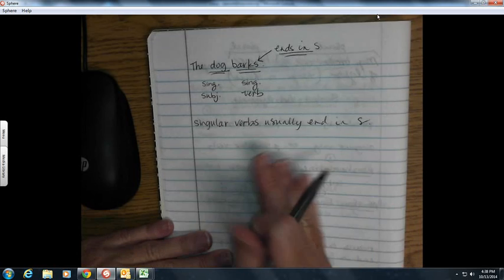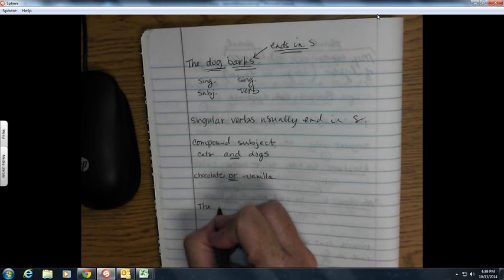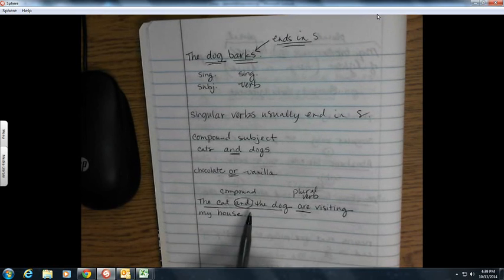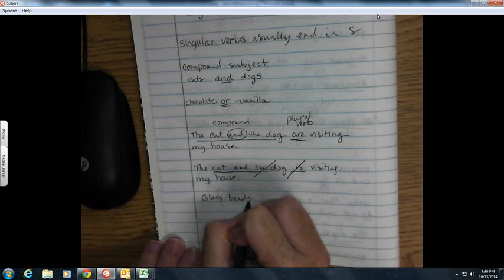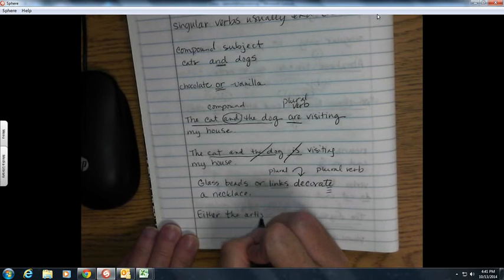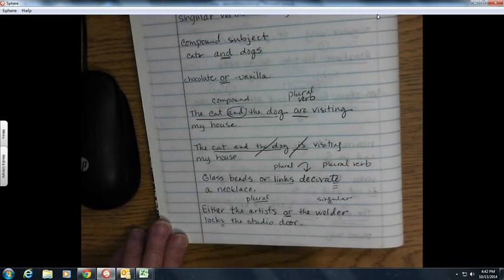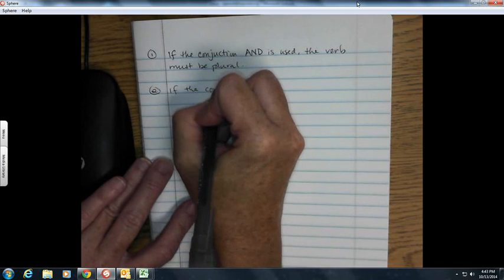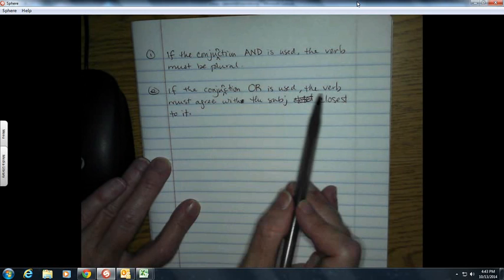Subject Verb Agreement 2